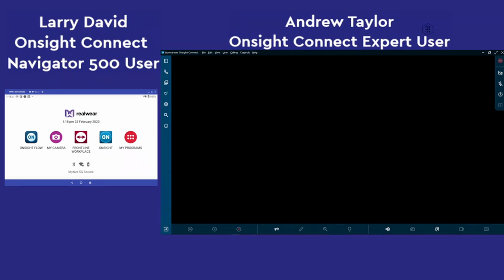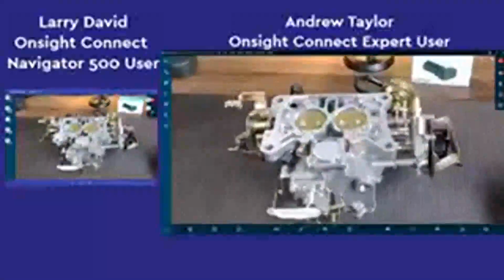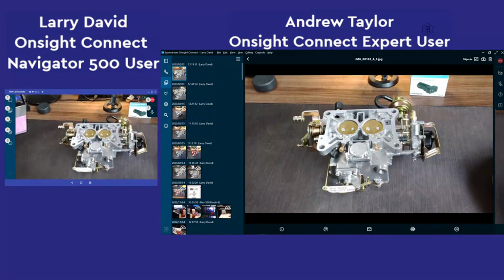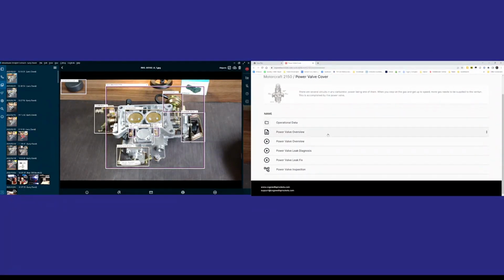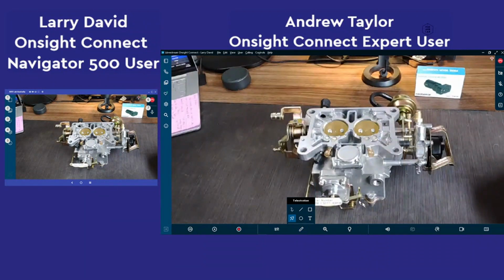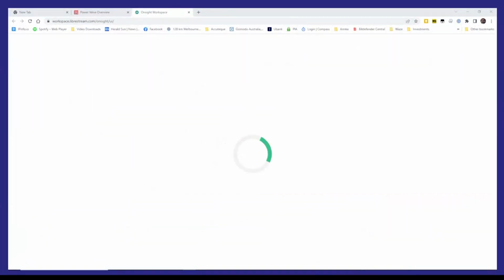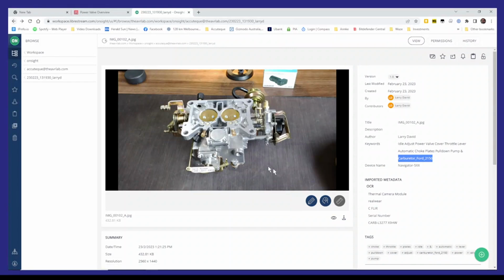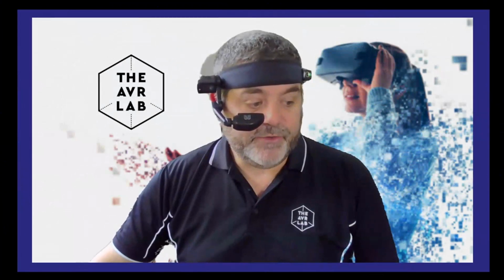Librestream Onsight Connect